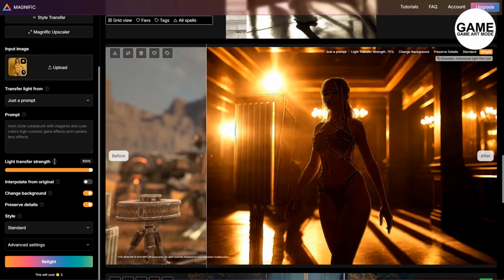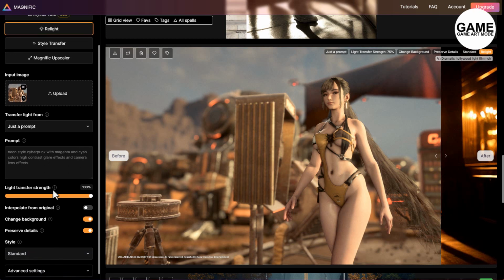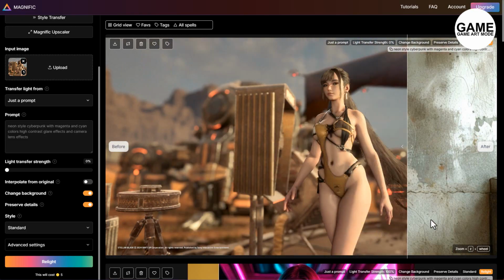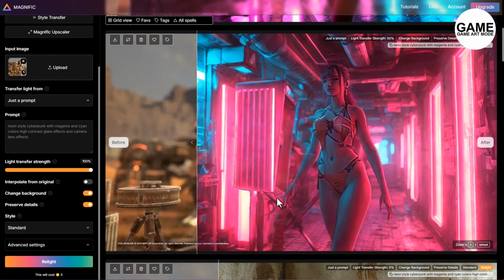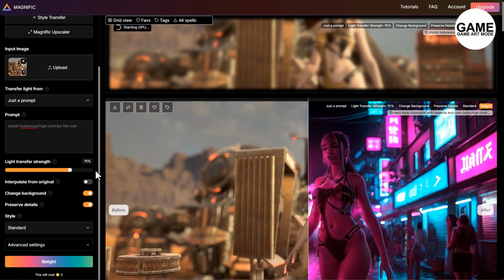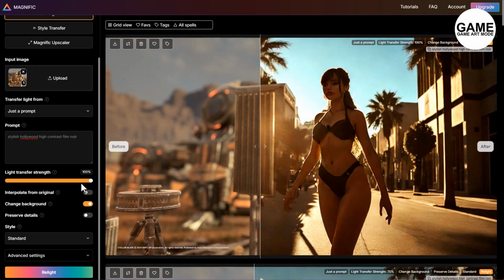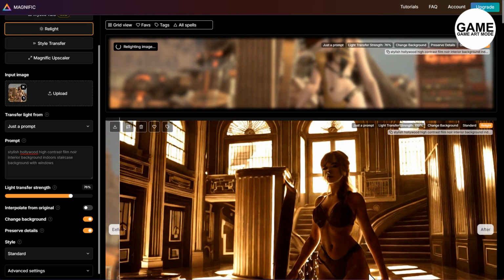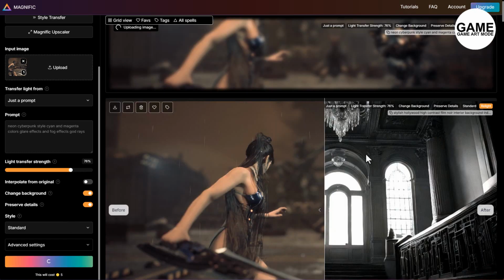Relighting Stellar Blade Using AI - PS5 Magnific AI Video Tutorial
Relight any PS5 screenshot, photo or image using this insane Magnific AI feature called Relight. It literally re-lights your PS5 screenshots and even changes the background to your liking.